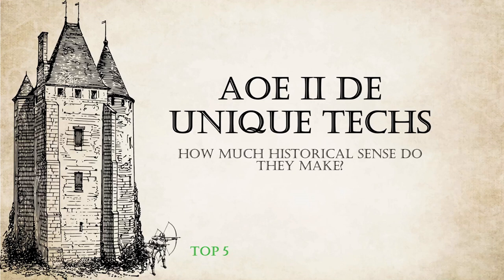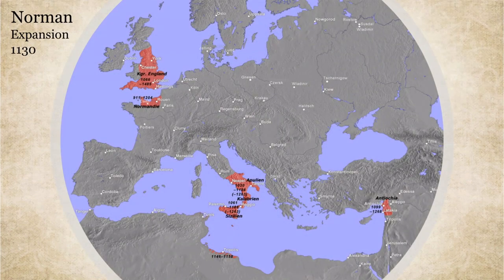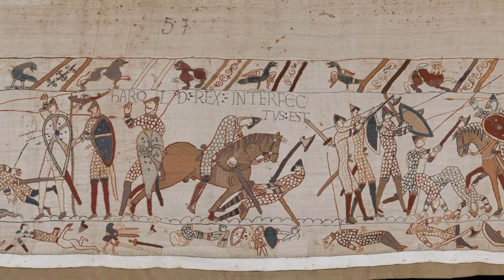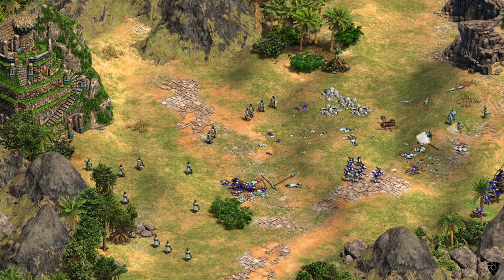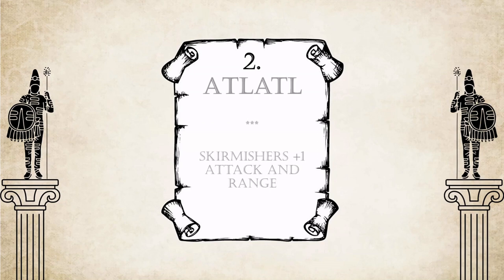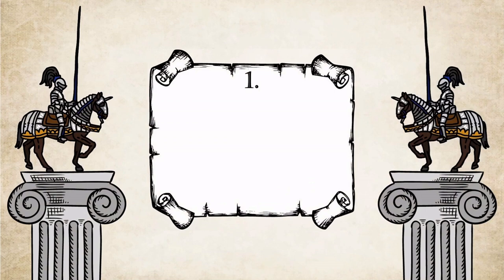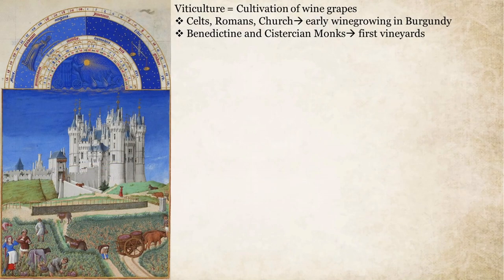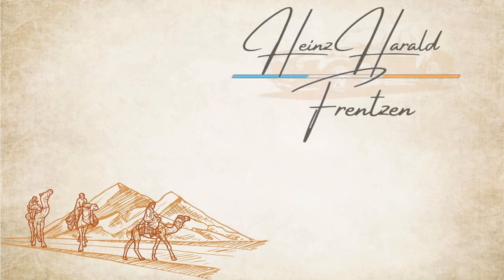AoE2: Ranking Historical Logic in Unique Techs - Top 5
Honorable Mentions: Great Wall (walls, towers HP), Stirrups (cavalry attack speed), Steppe Husbandry (lcav, steppe lancers, CA creation speed), Yasama (Tower arrows), Cuman Mercenaries (Kipchak in castle), Hussite Reforms (Monastery stuff costs food)